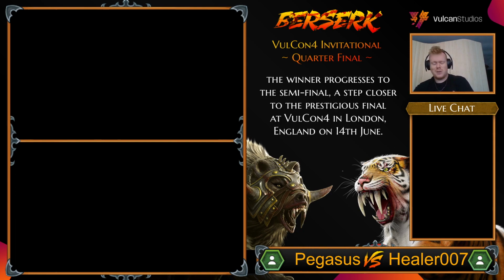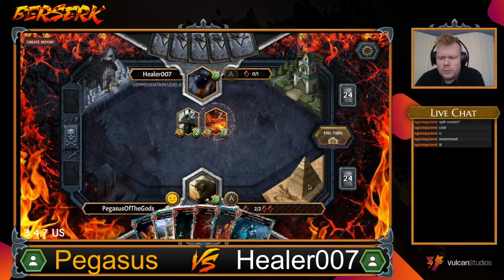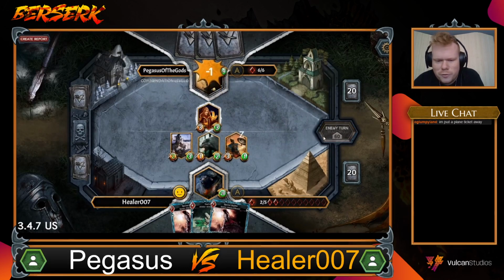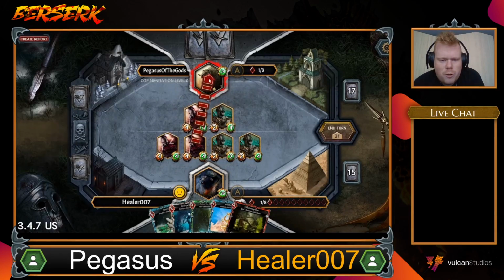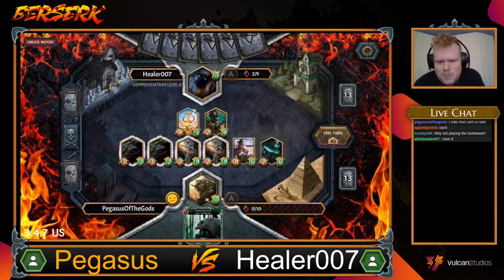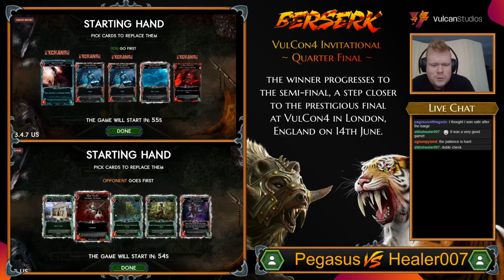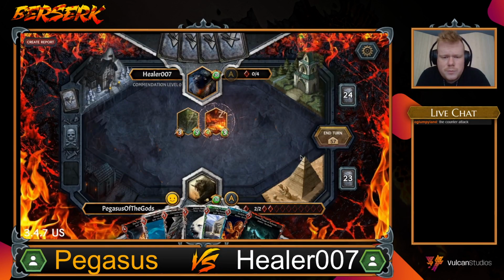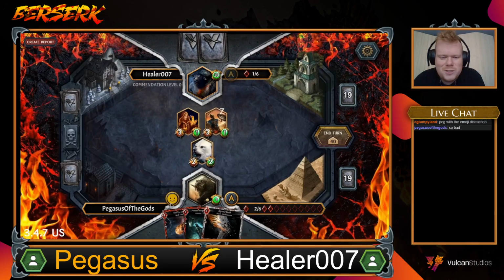Berserk Strategic CCG Quarter Final 3! The Road to VulCon4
Sheldon Dowler hosts the third Berserk VulCon4 Invitational tournament quarter final between PegasusOfTheGODs and Healer007, with the winner one step closer to the live final at VulCon4 in London on June 14th!

Berserk is our blockchain CCG, build by Vulcan Studios on the Elysium blockchain. Brilliant strategic fun, you can play today and take part in our seasons and tournaments with some big prizes lined up!

Berserk also available on both Android and Apple smartphones.